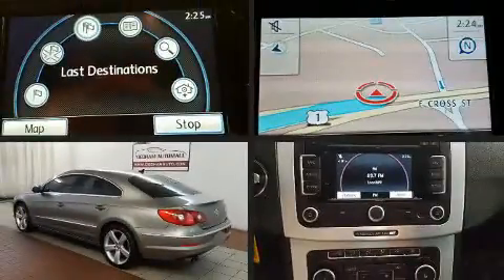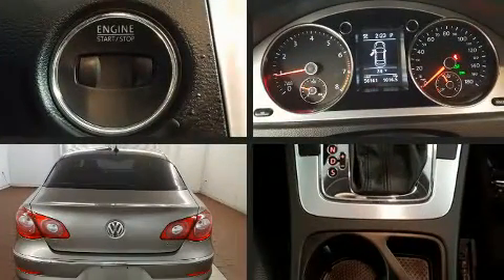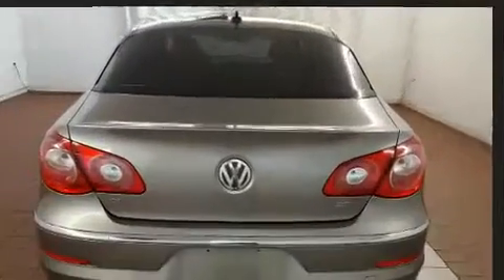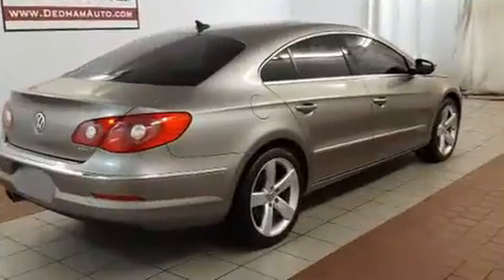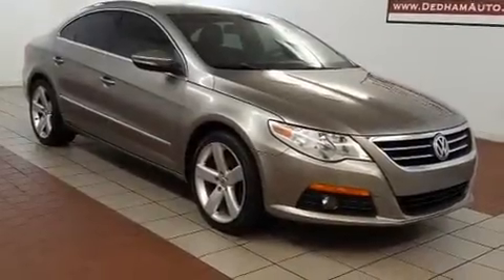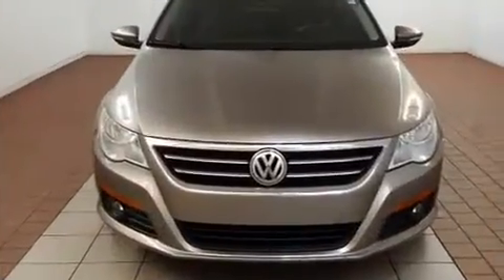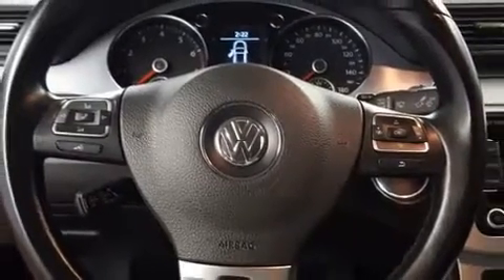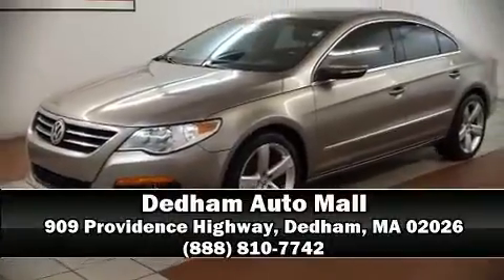2011 Volkswagen CC in Dedham, MA 02026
Come test drive this 2011 Volkswagen CC. This 4 door, 4 passenger sedan still has fewer than 60,000 miles! It features an automatic transmission, front-wheel drive, and a 2 liter 4 cylinder engine. The engine breathes better thanks to a turbocharger, improving both performance and economy. All of the premium features expected of a Volkswagen are offered, including: delay-off headlights, a tachometer, power front seats, an automatic dimming rear-view mirror, heated seats, turn signal indicator mirrors, and air conditioning. Audio features include a CD player with MP3 capability, steering wheel mounted audio controls, and 8 speakers, providing excellent sound throughout the cabin. Volkswagen ensures the safety and security of its passengers with equipment such as: dual front impact airbags with occupant sensing airbag, head curtain airbags, traction control, anti-whiplash front head restraints, a security system, and 4 wheel disc brakes with ABS. Brake assist technology provides extra pressure when applying the brakes. It also arrives with a Carfax history report, providing you peace of mind with detailed information. Our sales reps are extremely helpful & knowledgeable. They'll work with you to find the right vehicle at a price you can afford. Please don't hesitate to give us a call.